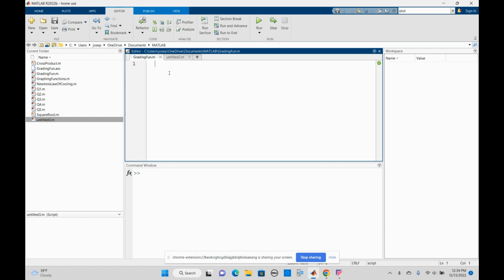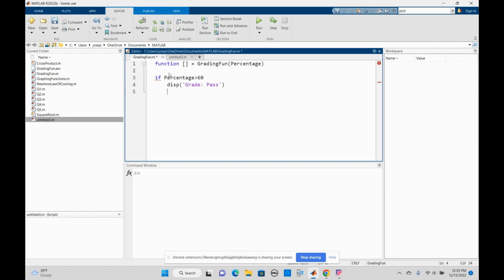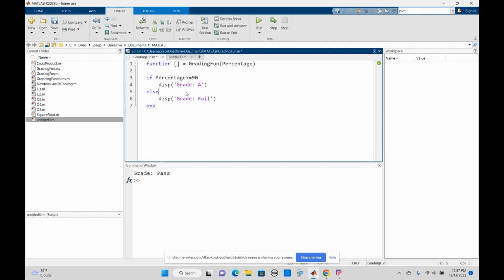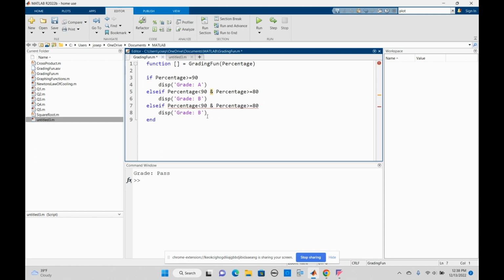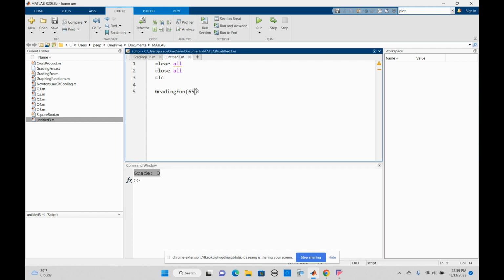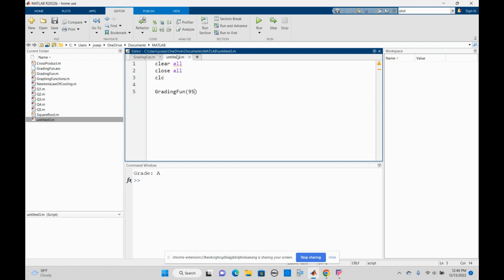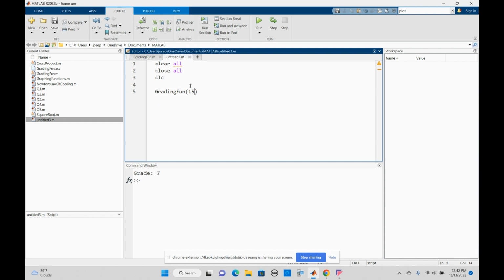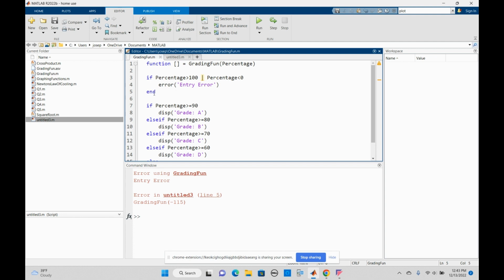If Statements in MATLAB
Using else, elseif, and else in MATLAB.